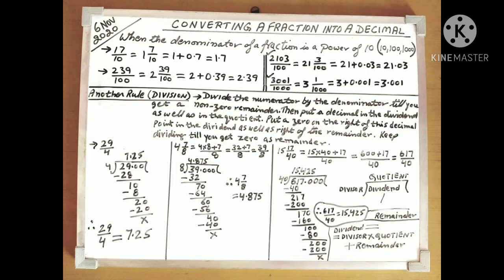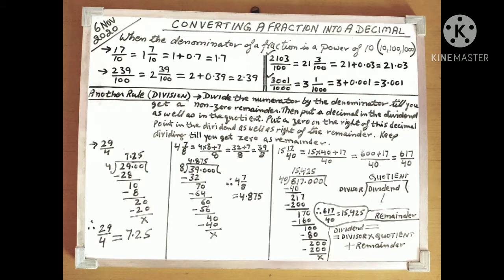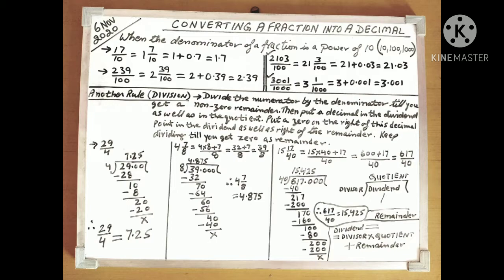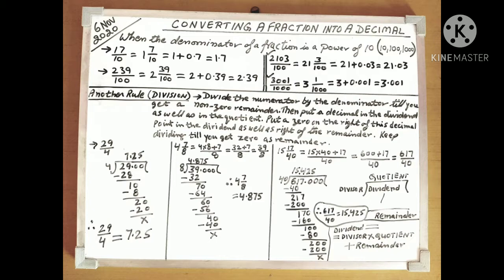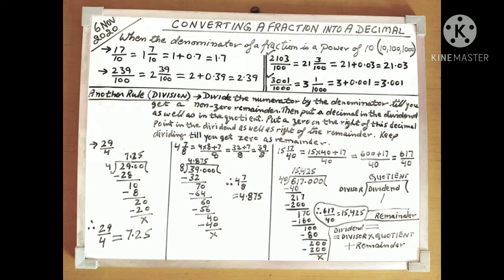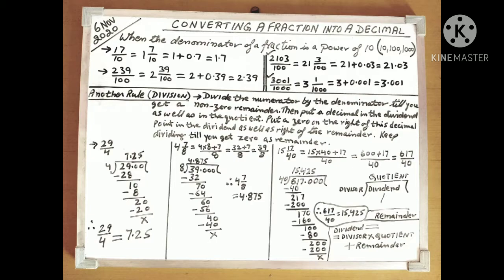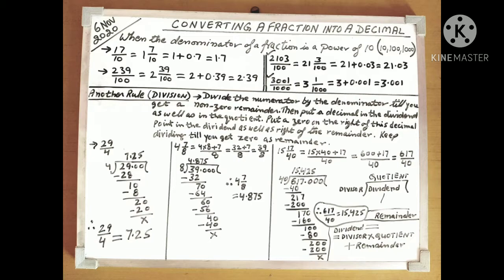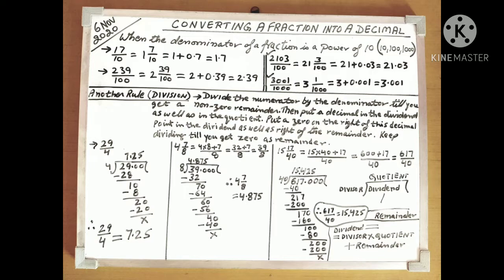CONVERSION OF FRACTIONS INTO DECIMALS / By Pradeep Paarasmani /6th Std Maths / Math Is Easy To Learn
conversion of fractions to decimals / by pradeep paarasmani /6th std maths /math is easy to learn

i am telling here how to convert fractions into decimal numbers. we have 7 videos of decimals. F1 to F7. this is explained here in a very easy to understand method. these will help you further to understand decimal numbers or decimals better.  keep enjoying  learning and understanding math easily. THESE are about 62 videos  related to mathematics of 6th std.